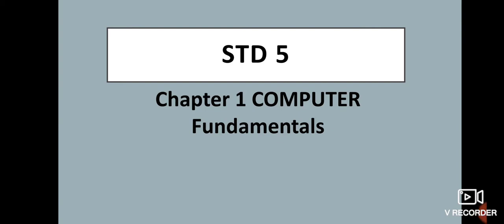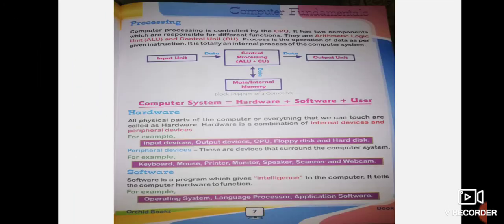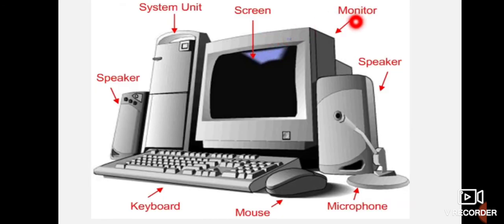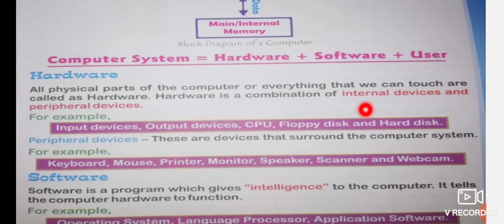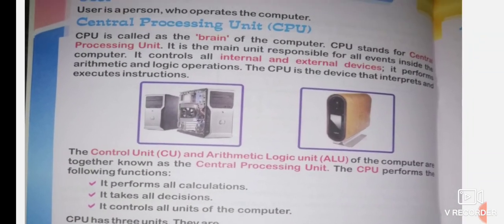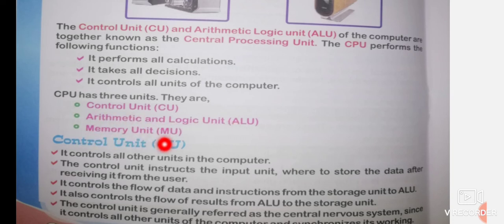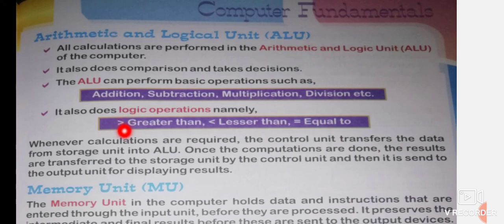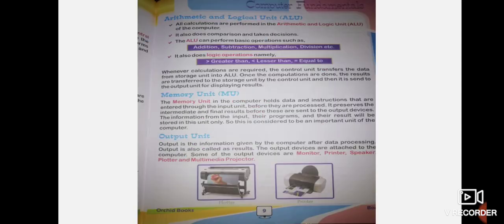std 5-chapter 1 Fundamentals of computers-2